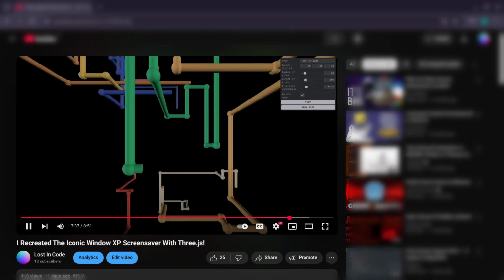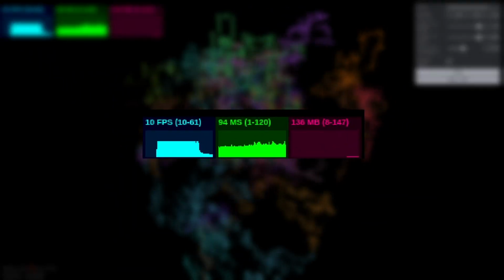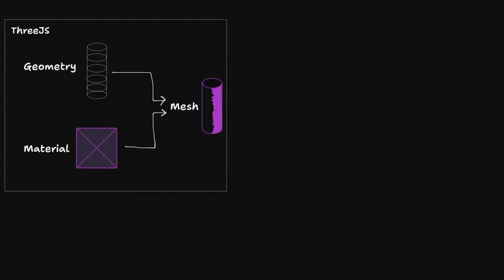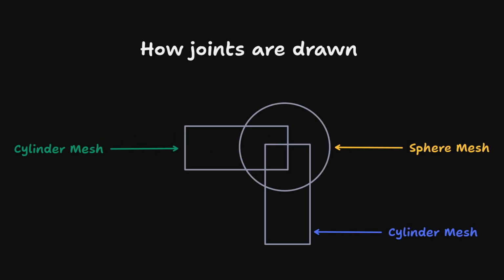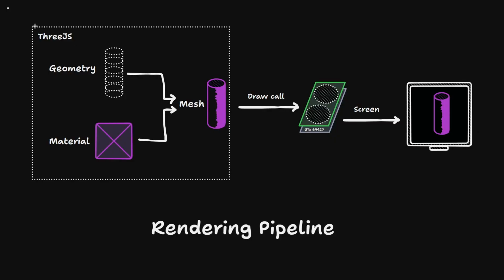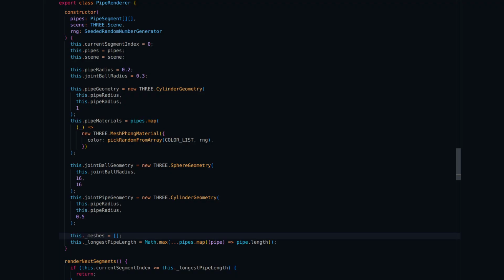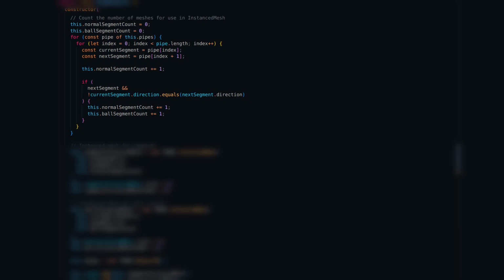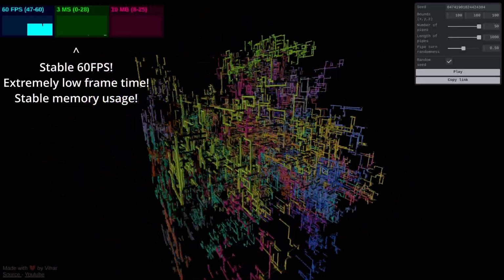Optimising my three.js project to be blazingly fast!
In this video I share an optimisation trick I learned to make my 3D pipes project run extremely smoothly.

(The links are not clickable because my channel is new 😔)